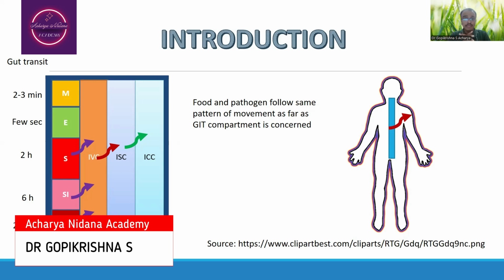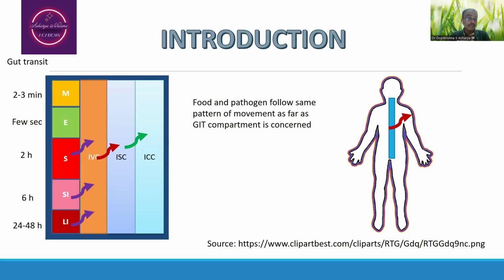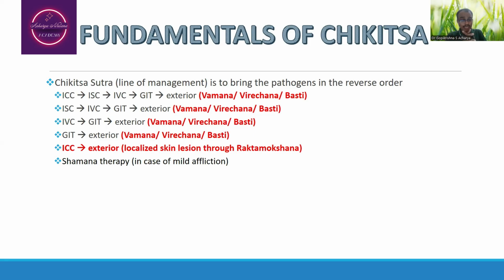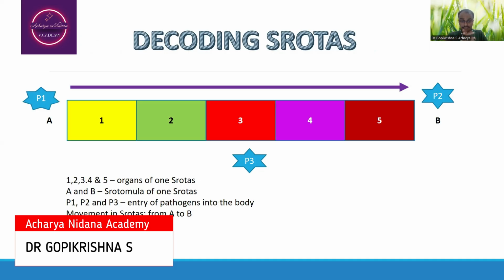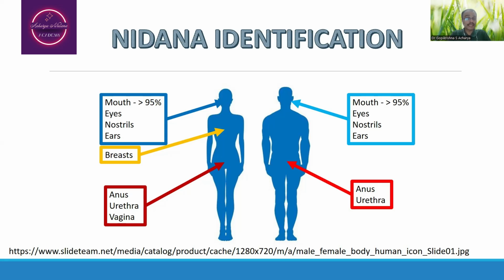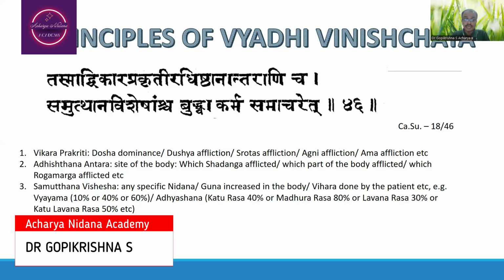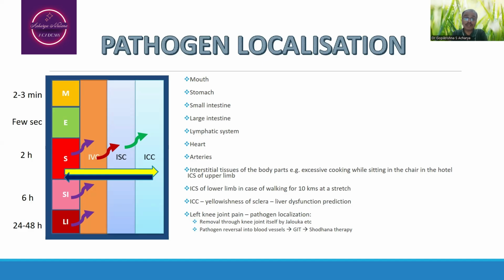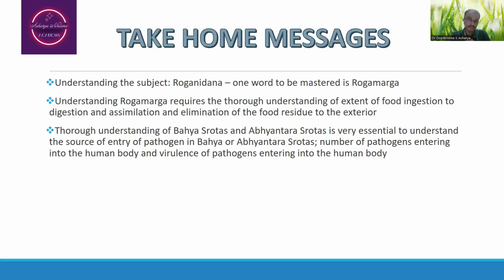How to identify Nidana and Samprapti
Disease is getting manifested in the human body due to the entry of pathogens into the human body. The nature and extent of exposure of Nidana is being determined by source of entry of pathogen into the human body, number of pathogens entering into the human body, virulence of pathogens entering into the human body. For a detailed understanding of this , one should understand the concept of Srotas, concept of Bahya and Abhyantara Srotas, concept of distribution of blood in the circulatory system, steps to be known in understanding the Nidana and Samprapti, method of localisation of pathogen in the human body, methods of Vyadhi Vinischaya (Ayurveda diagnosis) in detail.

1. What are the major key takeaways from this video? Mention in the comment box below.
2. What is the one video that you would like to see in this channel? Mention in the comment box below.
3. Spread this video to maximum number of true Ayurveda learners or true Nidana learners so that we can make huge movement out of this small message.